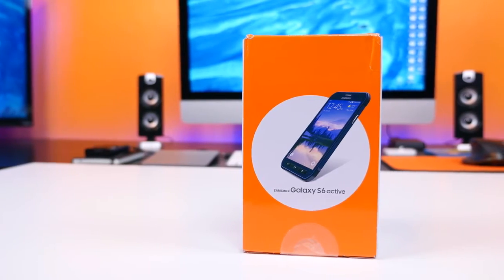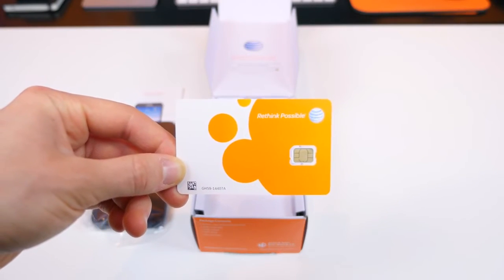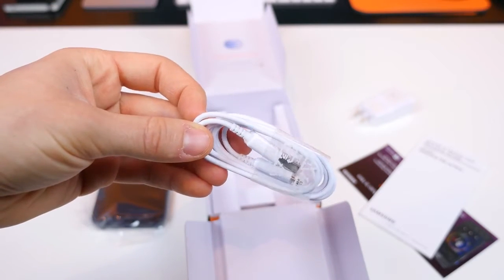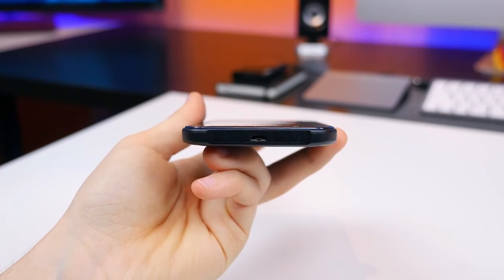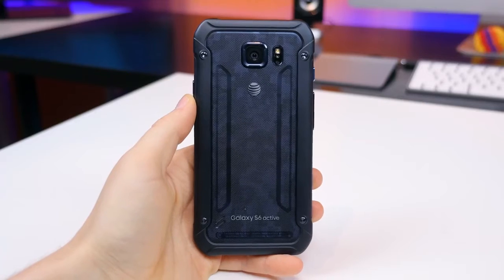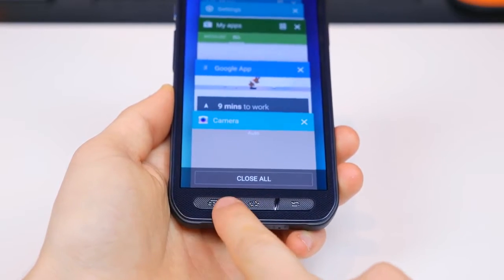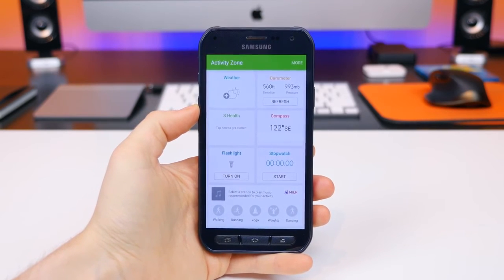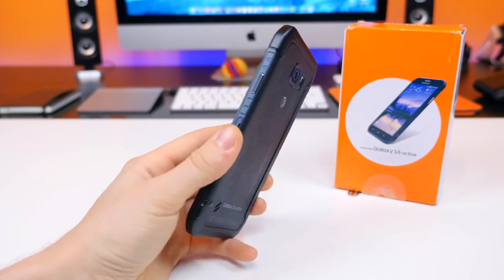Samsung Galaxy S6 Active: Unboxing a Rugged Flagship Smartphone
Beau HD gives us his first impression and unboxing of the recently announced Samsung Galaxy S6 Active exclusively from AT&T. Now the Galaxy S6 Active is anything but elegant. It's a rugged smartphone that is comprised of a hard plastic rubberized shell that is durable, dustproof, shock- and water-resistant, and has an IP68 rating. In addition, it features the same high-end flagship specs as the standard Galaxy S6 with the addition of a massive 3,500mah battery, 'Activity Zone' feature, and physical shortcut 'Activity Key' button.